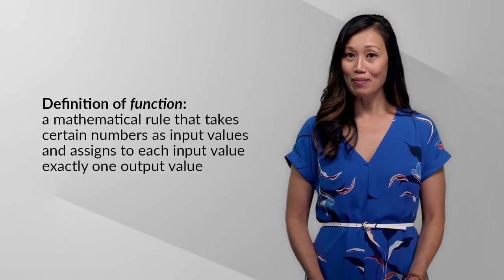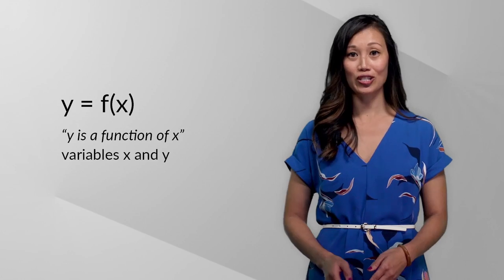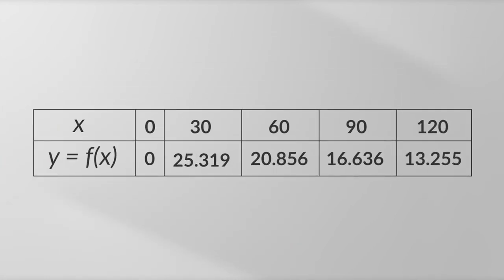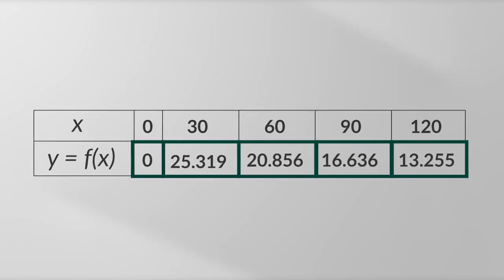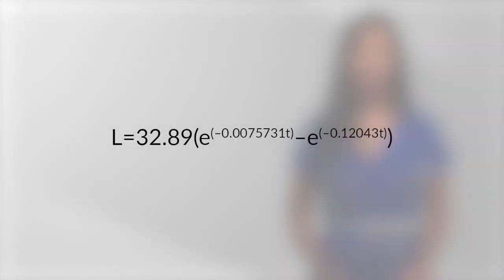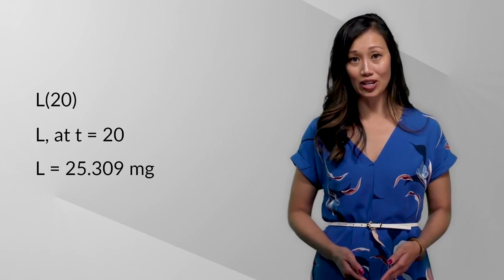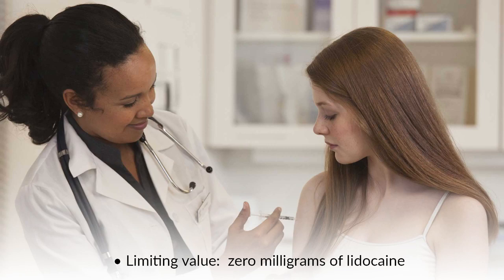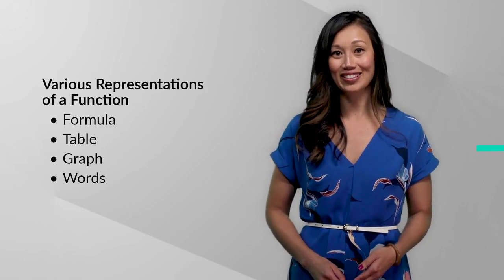Introduction to Functions and Function Notation